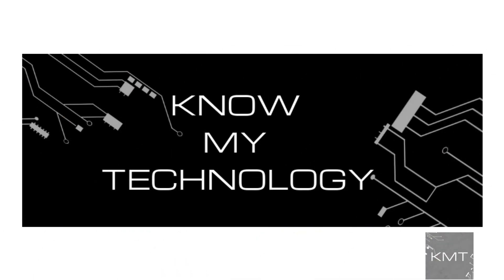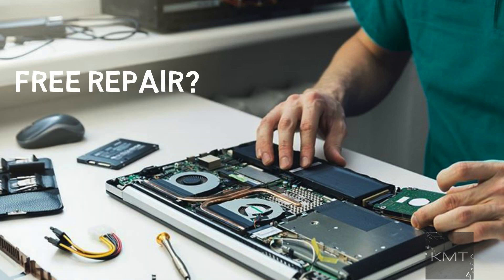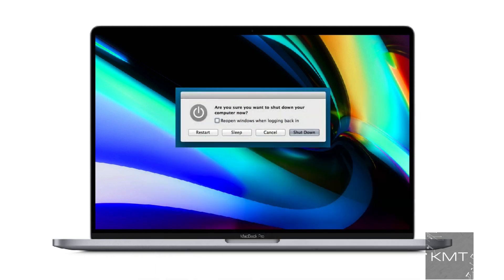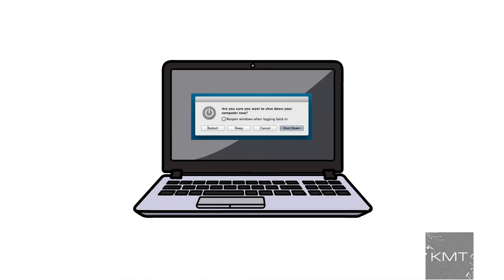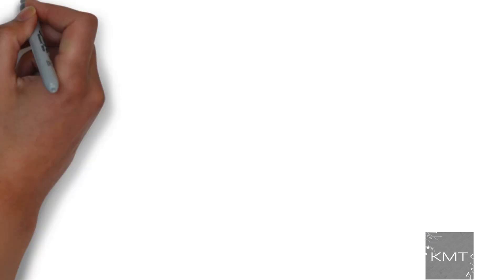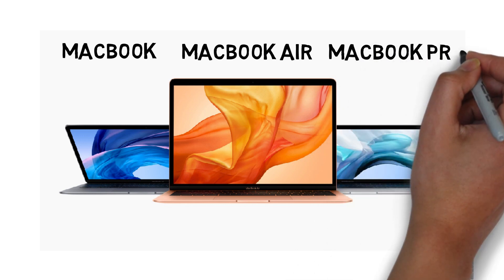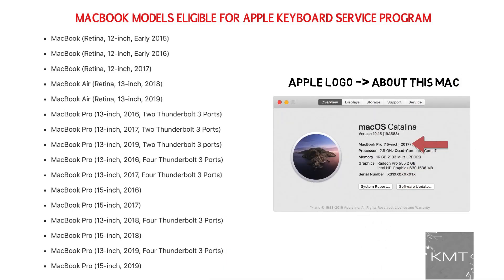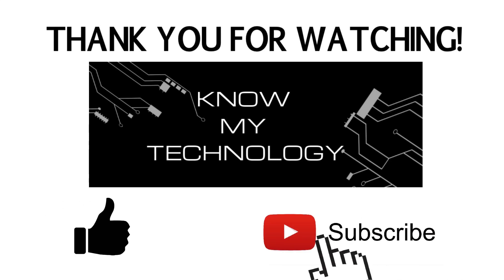My MacBook Keyboard Is Not Working! Free Repair by Apple?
In this video we discuss why my MacBook is not working, and if you can potentially get your mac keyboard fix completed by Apple for free? Some MacBook, MacBook Air, and MacBook Pro models have been identified as having issues with their butterfly keyboard and Apple has a keyboard replacement program to fix these.

Here are some ways to fix your MacBook keyboard not working:

1. Clean the keyboard
2. SMC reset
3. Apple Keyboard Service Program

►MacBooks Eligible for Apple Keyboard Service Program:

MacBook (Retina, 12­-inch, Early 2016)
MacBook (Retina, 12-­inch, 2017)
MacBook Air (Retina, 13-inch, 2018)
MacBook Air (Retina, 13-inch, 2019)